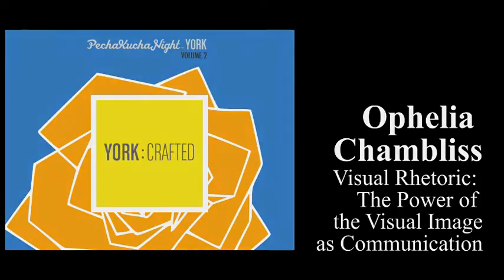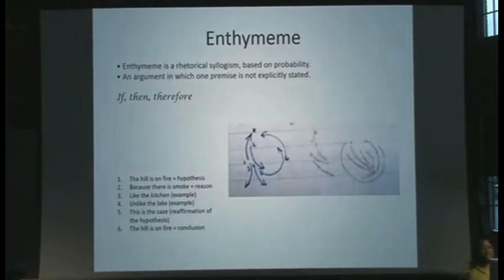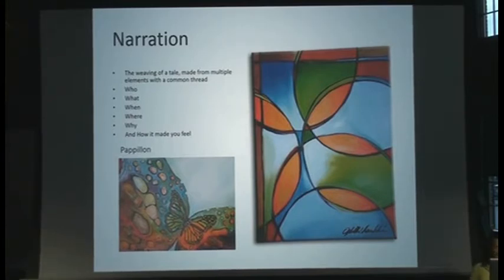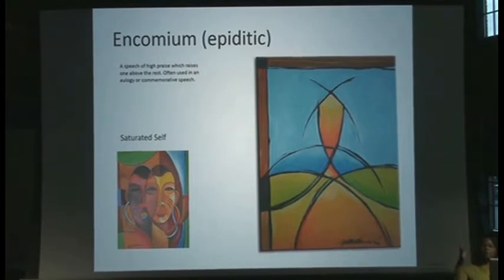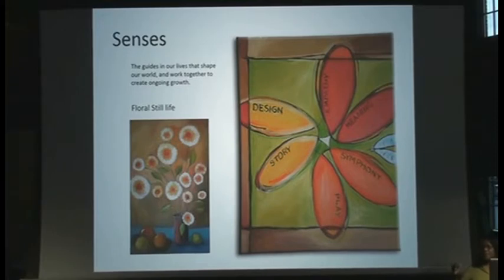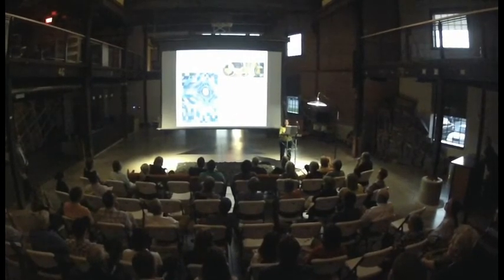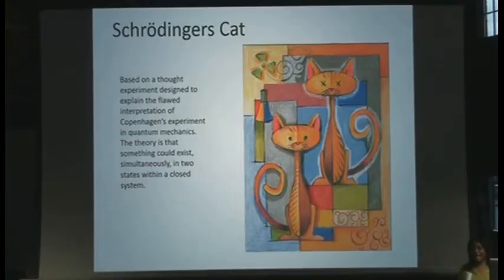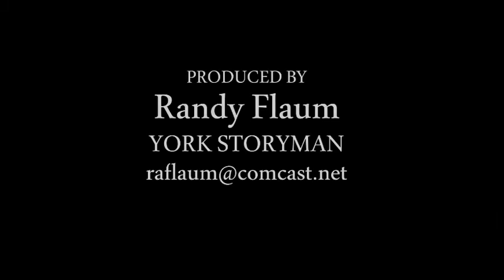Ophelia Chambliss / Visual Rhetoric: The Power of the Visual Image as Communication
A presentation of real and abstract images that convey and define a message and concept.

Ophelia Chambliss is a visual artist who specializes in visual communication and visual discourse. As a fine art painter and muralist, she displays her work nationally, and has a number of public installations throughout PA. She holds a Masters Degree in Communications from Penn State University and is an adjunct professor at PSU, as well as a number of other area colleges. She teaches public speaking, Media Discourse Analysis, and Graphic Design.

York has a rich heritage and legacy of craft, which takes both skill and intention. York: Crafted gives York's doers and makers a platform to share their experience of what it means to craft, and to be a craftsman.

These events include presentations that use the PechaKucha 20 images x 20 seconds format. Find out more at PechaKucha.org. Official PK Nights city.

From York: Crafted's September 24, 2015 PK Nights event. Video by Randy Flaum.